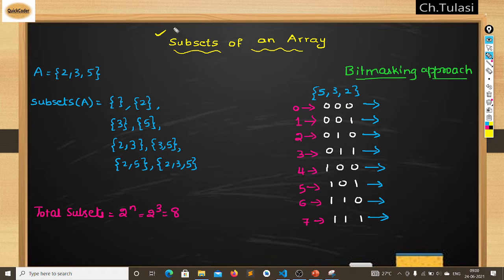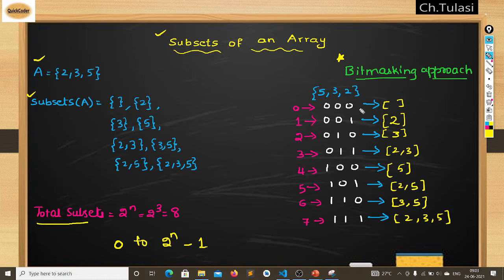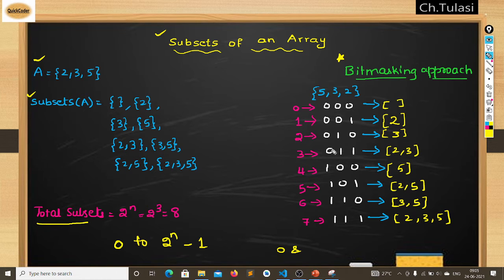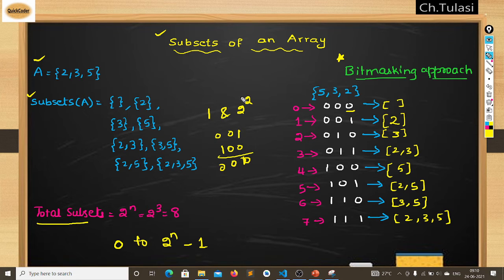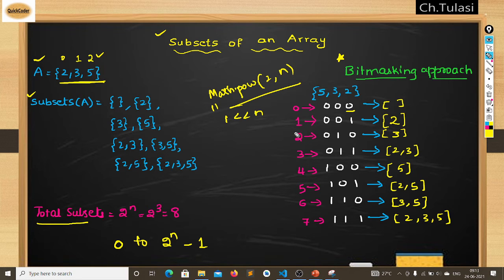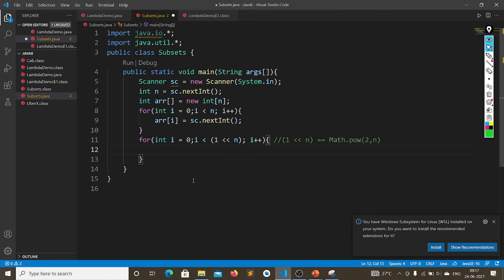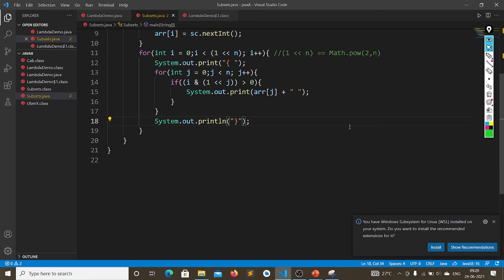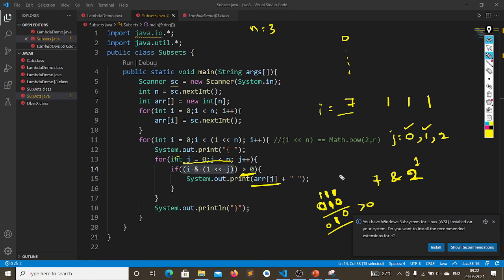Subsets of an array using BITMASKING approach